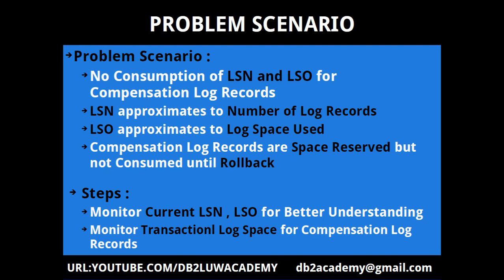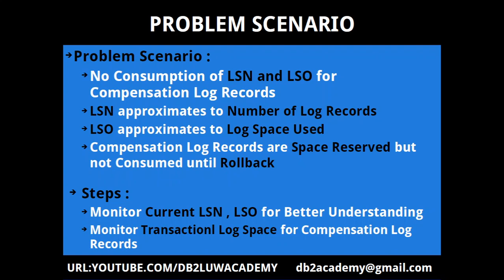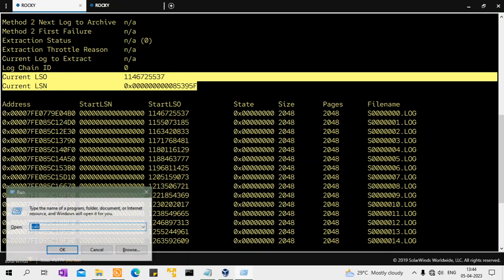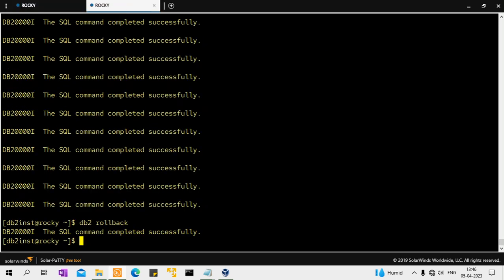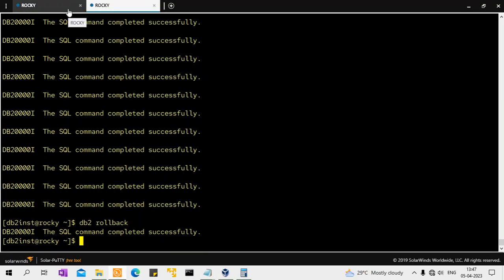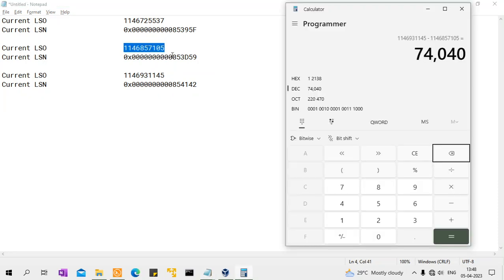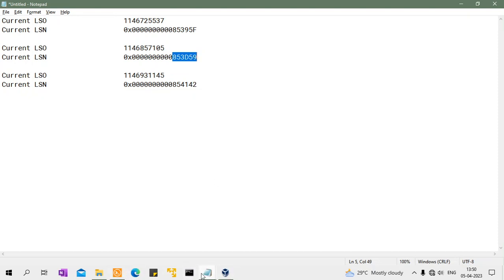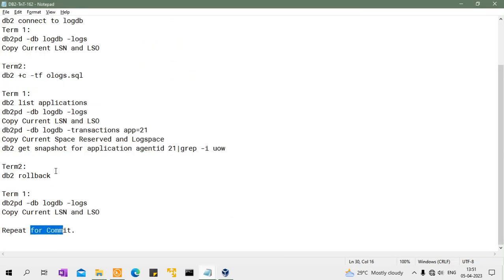Tips n Tricks Part 162 No Consumption of LSN & LSO for Compensation Log Records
No Consumption of LSN & LSO for Compensation Log Records